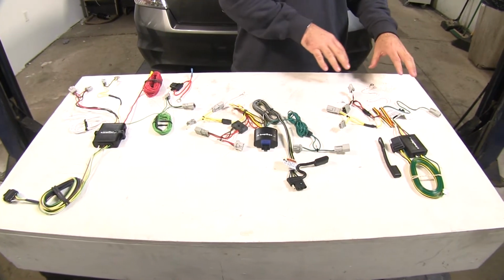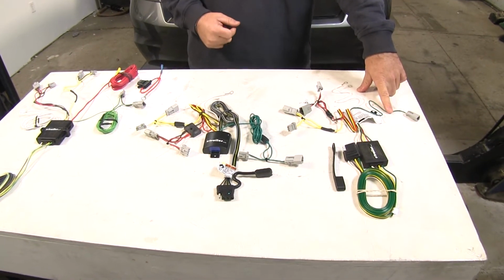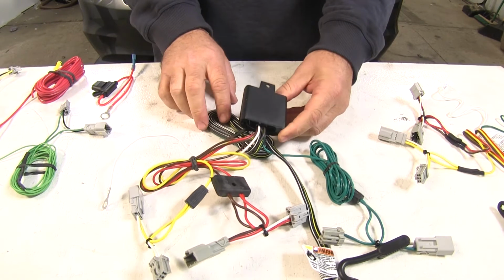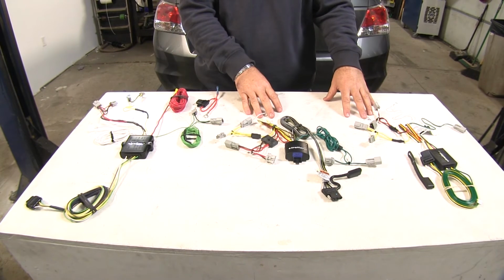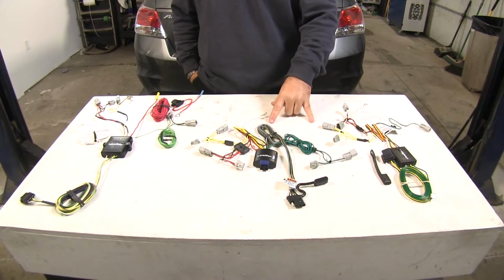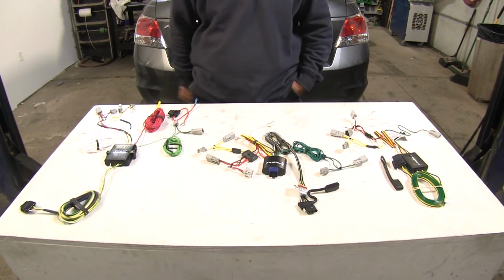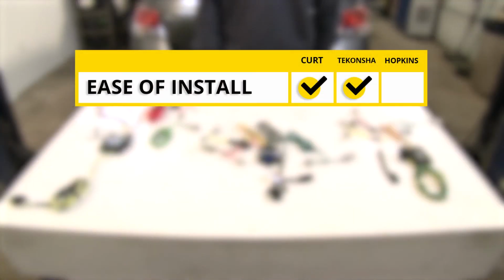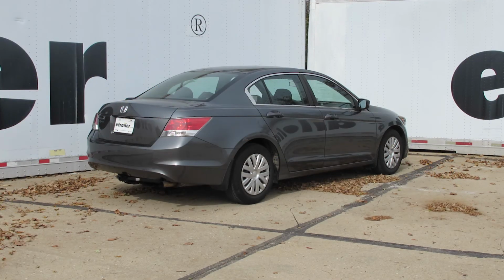etrailer | Best 2009 Honda Accord Trailer Wiring Harness Options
Speaker 1:          Today we're going to be taking a look at the best custom fit vehicle wiring on our 2009 Honda Accord. Over here we're going to have the CURT, part number C55502. Here in the center we're going to have the Tekonsha, part number 118420. Over here we're going to have the Hopkins, part number HM11143165.The Tekonsha and the Hopkins will work with the 2008 to 2012 Accord Coupe and Accord Sedan, whereas your CURT will work with the 2008 to 2012 Sedan, but only the 2008 Coupe. Let's go over some of the differences. Your Tekonsha and your Hopkins here, they're going to plug into the driver side and passenger side taillights, whereas your CURT is only going to plug into your driver side.

You're going to have your passenger side plug or this plug here is going to plug into an existing plug underneath the threshold in the trunk of the vehicle. The difference between these and the Hopkins, your CURT and your Tekonsha are not going to need a power wire, whereas your Hopkins, you're going to have to run a power wire up to the battery.Another difference is going to be your modular boxes. Through customer reviews here in the shop, the potting that is in the bottom of the Tekonsha tends to help this one last a little bit longer because this potting is throughout this whole thing inside of the wire. If this happens to come loose inside of the vehicle and gets bounced around, these tend to hold up a little bit longer. Now the Hopkins, with it being powered by the battery, it is also going to be fuse-protected, whereas your Tekonsha and your CURT are not going to have that fuse protection.

Another difference is, with the Hopkins having its own power wire, if you have a trailer that has a few extra lights, this is going to allow you to run those lights, whereas your Tekonsha and your CURT are running directly off of the taillight circuit itself.Another difference I want to mention is the Tekonsha and the CURT. With them running directly from your taillights, if your trailer has extra lighting on it, it may cause them to dim and could potentially cause your vehicle circuits to overload. With the Hopkins having a separate fuse, if for some reason the circuit is overloaded, you would simply just have to change the fuse here and your taillights on your vehicle are still going to work, whereas on your Tekonsha and your CURT being directly plugged into your taillights, if your fuses happen to overload in the vehicle, your taillights will not work and you'll have to change the fuses first.Let's go over some of the similarities. Each one of these are going to have your four-pole connection and are going to come with dust caps. They're going to connect to existing wiring in the vehicle.

Not going to need or require any splicing into the factory wiring. Each one is also going to come with its own modular box. What the modular box is going to do, it's going to help protect your factory wiring in your vehicle from any backfeed from the trailer if there is a wiring issue.Now in summary, as far as ease of install, I'll have to give it to the CURT and the Tekonsha. As far as durability, I'll have to give that to the Tekonsha also. As far as overload protection, I'm going to have to give that to the Hopkins.

As far as versatility, I'm going to have to give that to the Tekonsha and the Hopkins. If it was my Accord, I would go with the Tekonsha for the ease of install. The Hopkins is a nice setup. However, I don't think I'm going to need all of that for the little bit of towing that I'm going to do. That'll do it for a look at the best custom fit vehicle wiring on our Honda Accord.